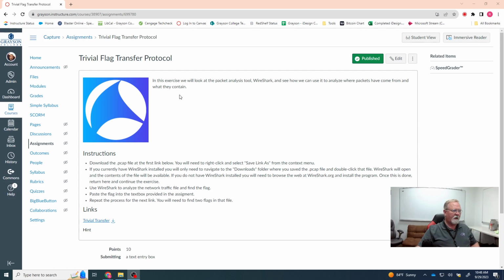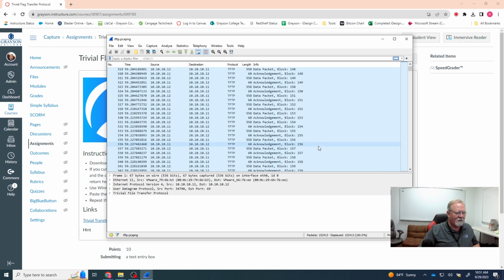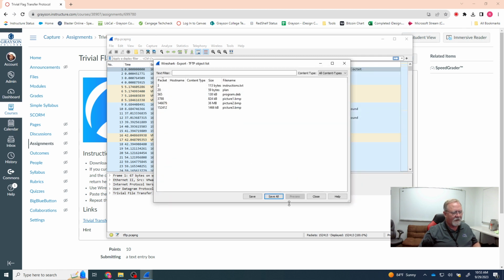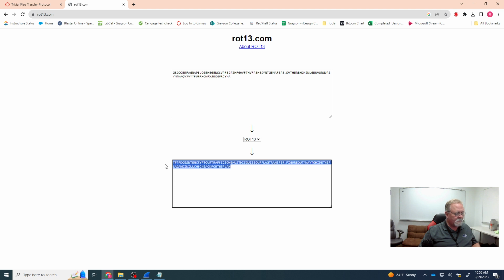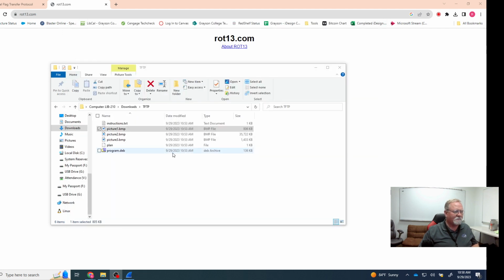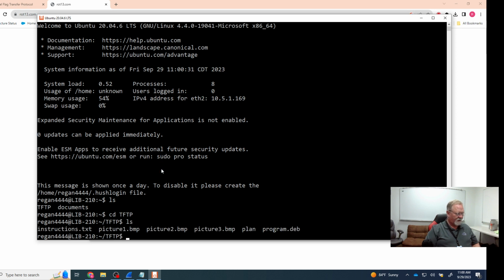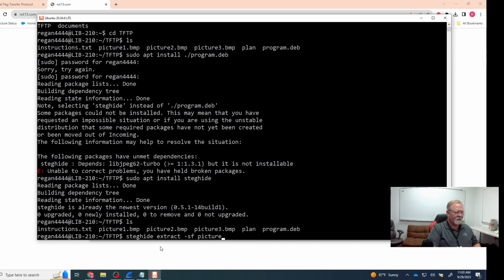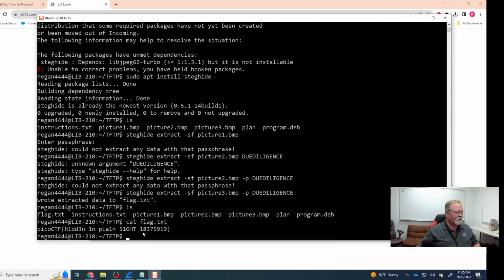WireShark and Steghide